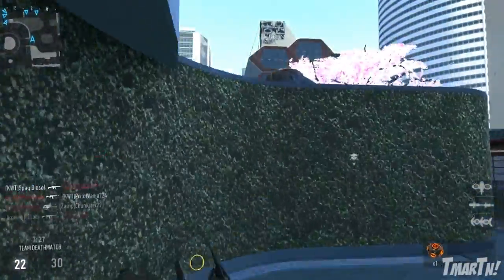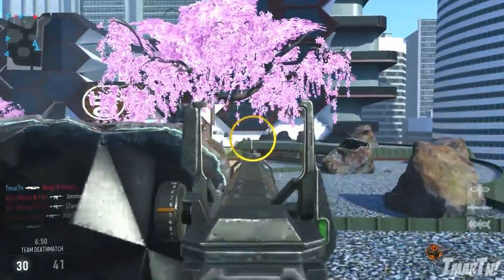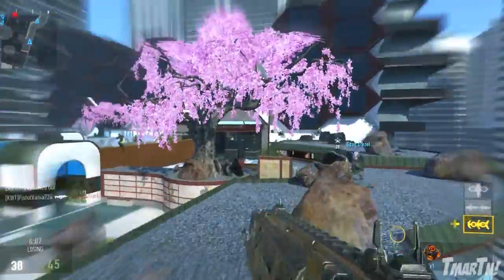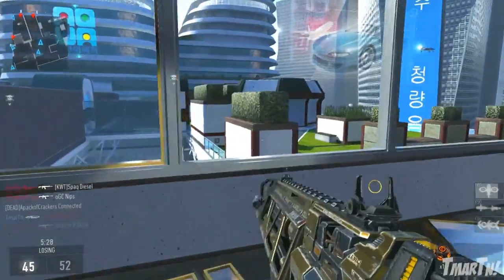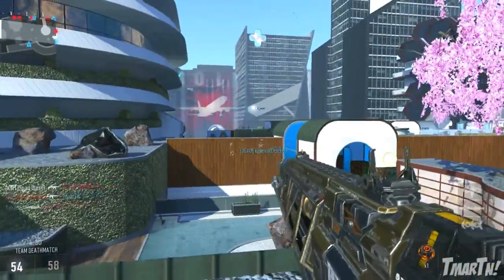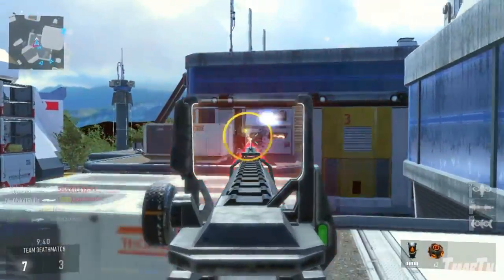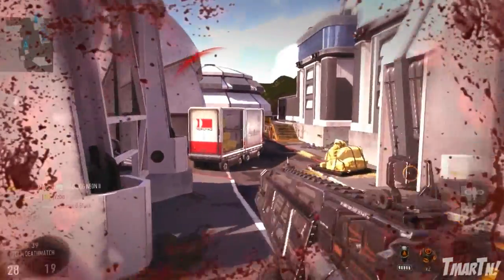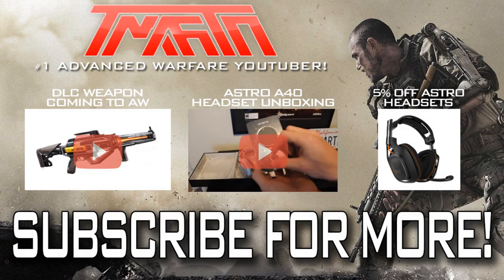EM1 Laser Rifle is the New Best Gun in Advanced Warfare! (Major Buff - Overpowered?)